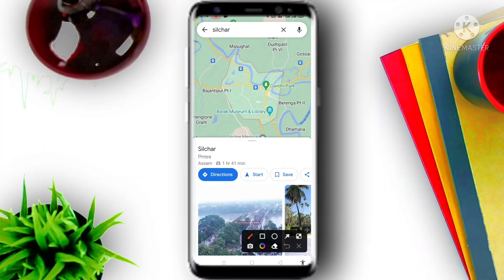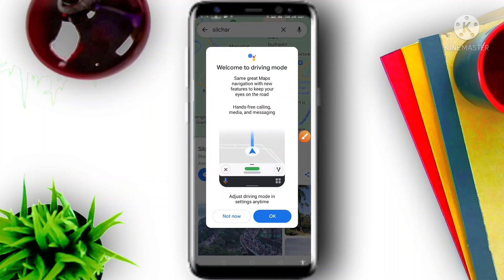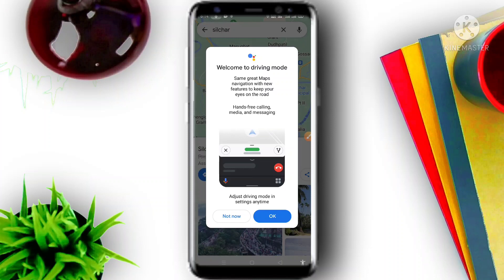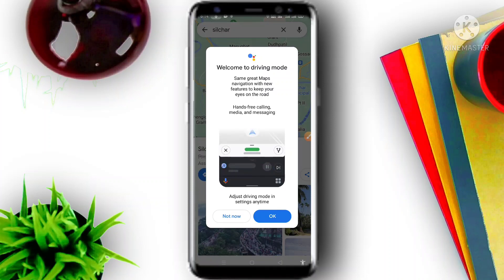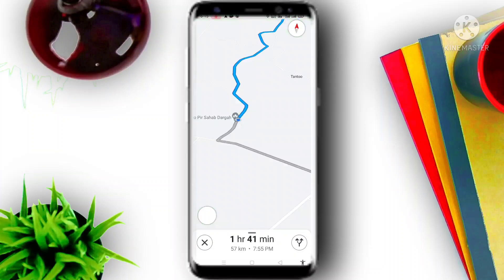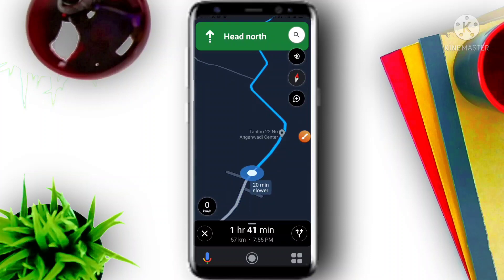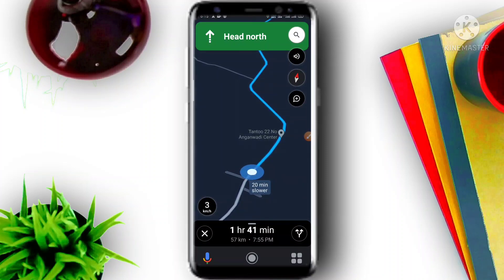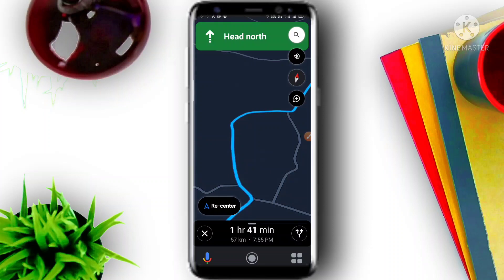How do I use Google Maps to find a location?।। Bangla tutorials ।। 10 minute tutorials ।।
Hello friends . today i will discuss in this vedio for How do I use Google Maps to find a location? and how to use google map in mobile ..

Vedio highlights .

00.01  How do you use Google Maps step by step?
01.03  How do I use Google Maps Street View
03.06  How do I find a location on a map?

online map location
online road map
google map

    10 minute tutorials